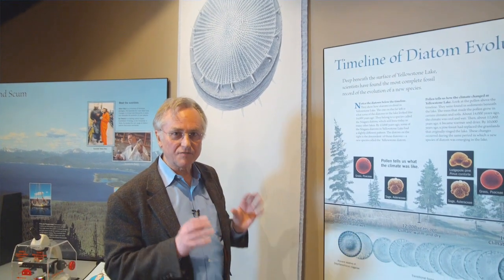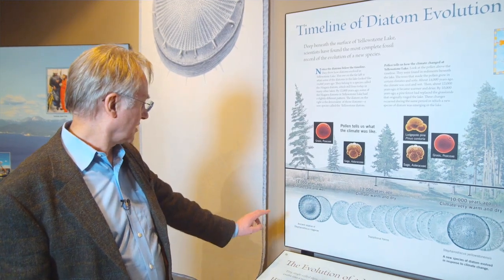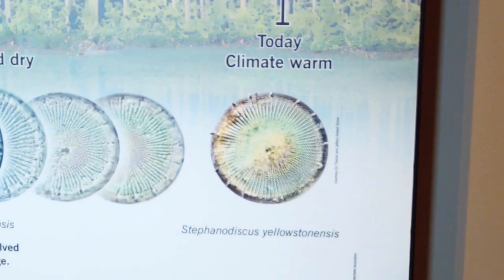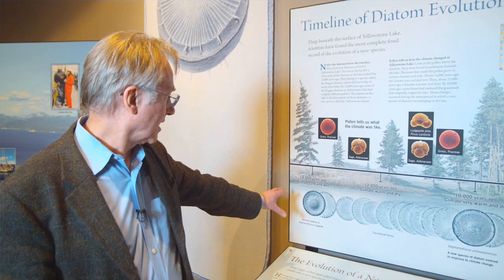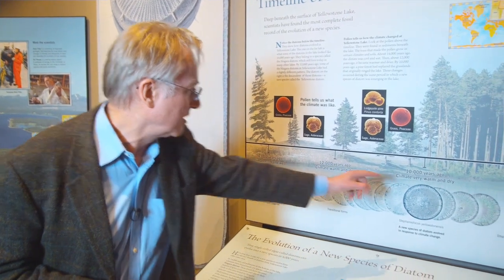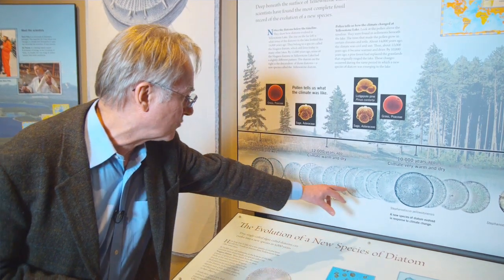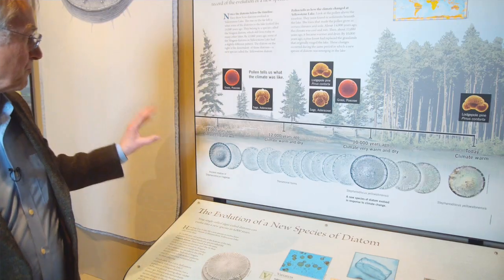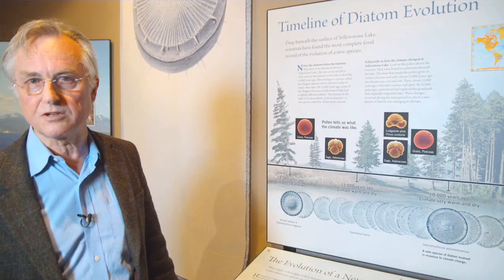Richard Dawkins: Diatoms: The Evolution of a New Species - Nebraska Vignettes #5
Richard Dawkins explains how microscopic algae called Diatoms uniquely evolved in Yellowstone Lake.

If you enjoy the video, and would like to help us make more videos like this, please consider donating $1 (or any other amount you'd like) to The Richard Dawkins Foundation for Reason and Science:

During Richard Dawkins' 2009 American tour, we visited Judy Diamond's "Explore Evolution" exhibit at the University of Nebraska State Museum in Lincoln. This exhibit has now been replicated in six museums around the country. While visiting we filmed a collection of short unrehearsed and unscripted videos—just inspired by the "Explore Evolution" exhibit.

Special Thanks to:
Dr. Judy Diamond
The University of Nebraska State Museum